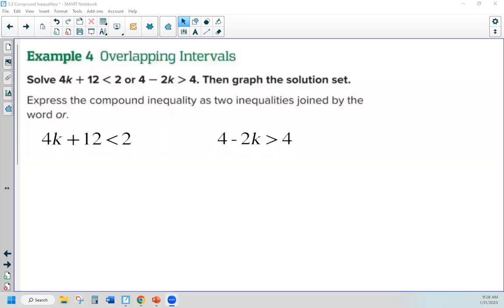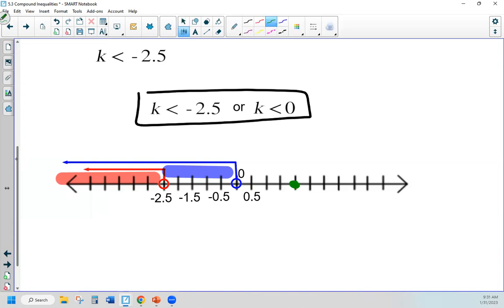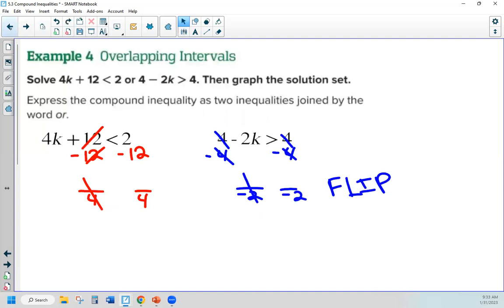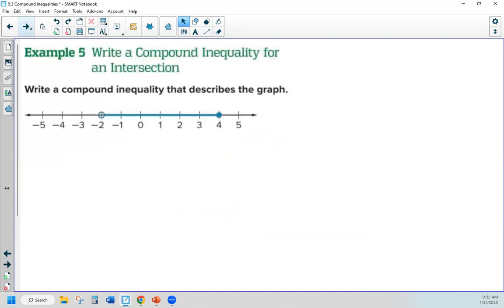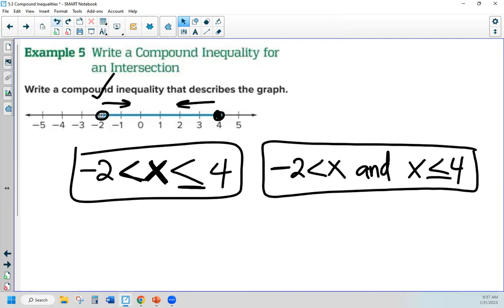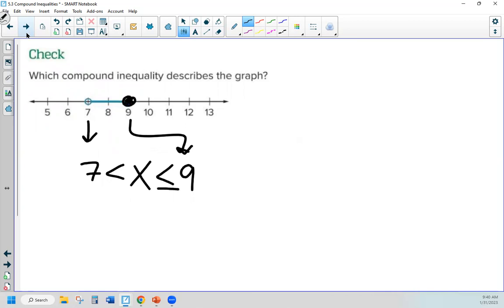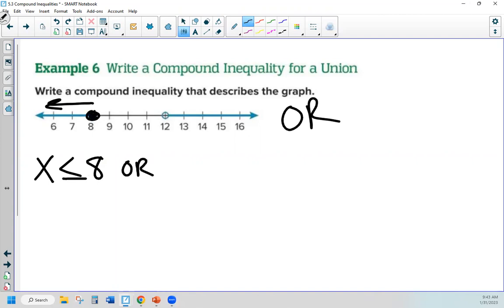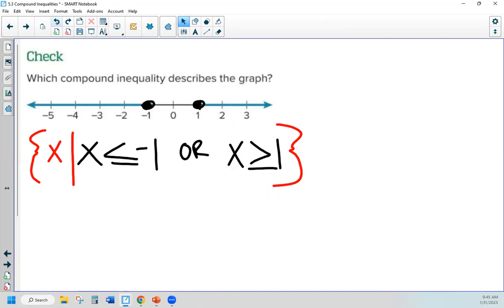Compound Inequalities (Pt2)